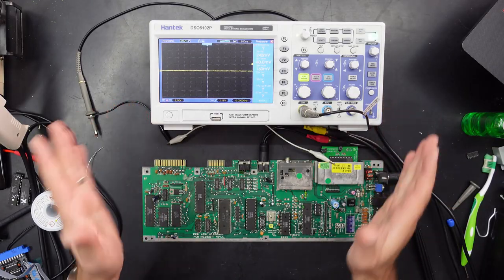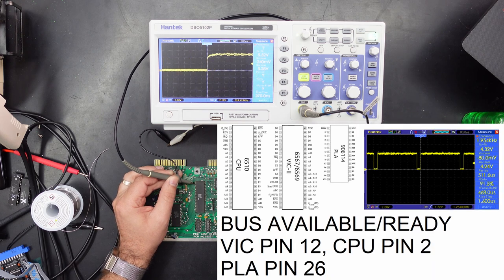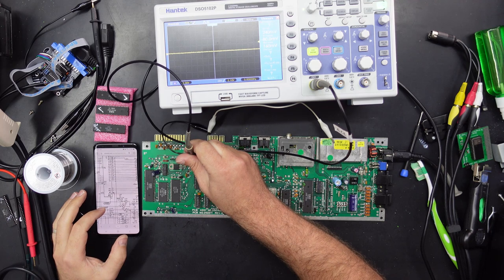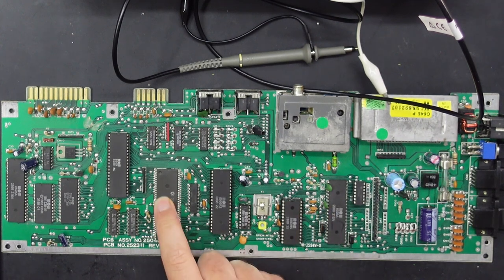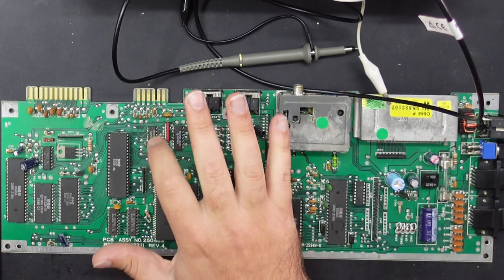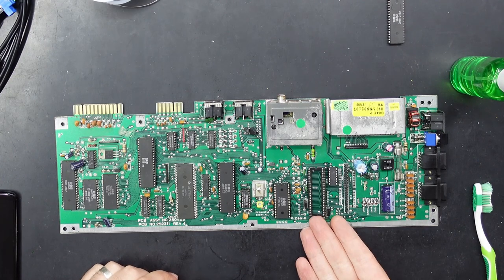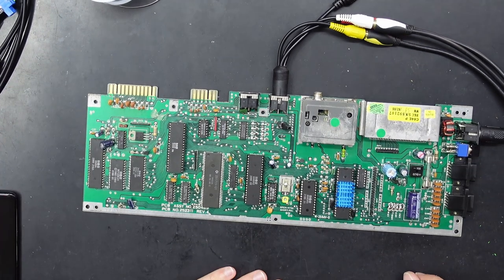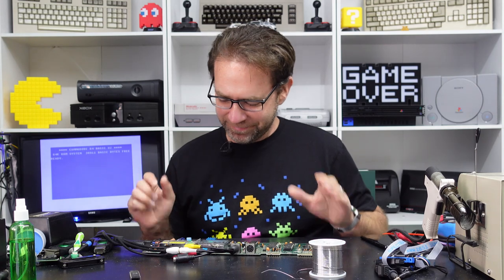Commodore 64 troubleshooting part 3 - probing with an oscilloscope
The 3rd and final part of a series covering C64 troubleshooting. We've poked around with a multimeter, played with test cartridges, finally it's time to pull out the big guns and bring out the scope. And maybe, just maybe, we'll finally get that shortboard working.

NOTE ALL SCOPE MEASUREMENTS AT THE END OF THE VIDEO ARE TAKEN WITH THE 64 AT THE READY SCREEN WITH NO PERIPHERALS ATTACHED. Sven Petersen has also taken scope images and included more detail about each one, you can find a link to his website below

0:00 Intro
0:21 Scoping the CPU
2:27 Attempt #1
4:41 More troubleshooting
9:05 Logic testing
11:48 Attempt #2
13:40 CPU/PLA/VIC shared signals
14:45 CPU unique signals
15:16 PLA unique signals
16:22 VIC-II unique signals

Thanks to MFR for hosting these!